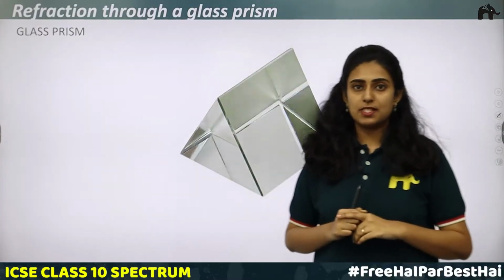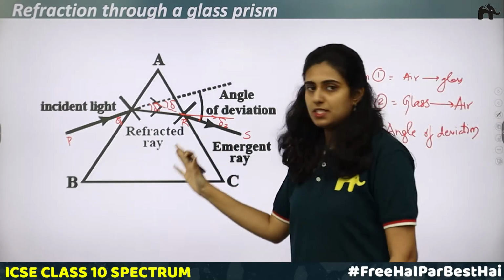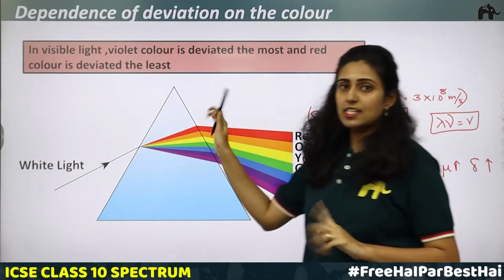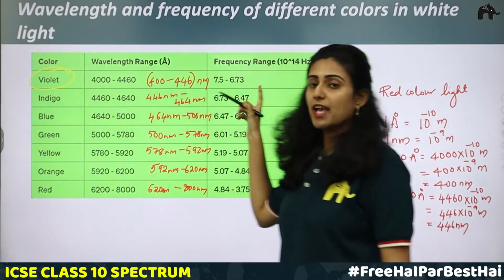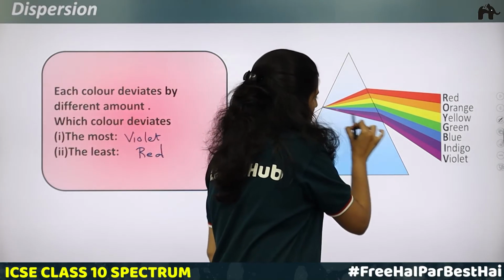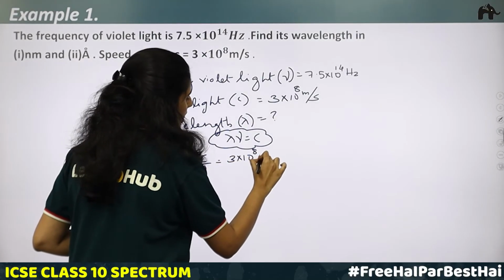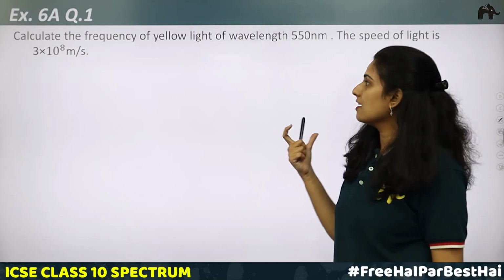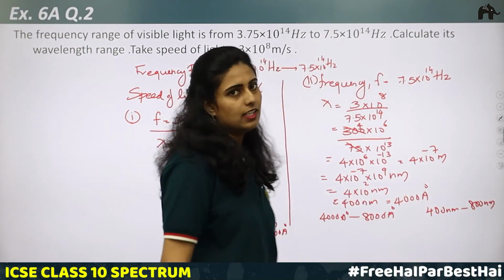Spectrum Class 10 ICSE Physics | Selina Chapter 6 | Refraction through a glass prism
Timestamp:
0:00 Introduction
00:34 Refraction through a glass prism
09:54 Dependence of deviation on the colour
13:52 Colours in White light
15:23 Wavelength and Frequency of different colors in white light
21:28 Dispersion of white white light through a prism and formation of a spectrum
23:59 Newton’s Experiment
25:55 ICSE Question ( Dispersion )
26:36 Dispersion & Spectrum
27:22 Cause of dispersion of white light and formation of Spectrum
31:45 Example 1
36:31 Example 2
39:21 ICSE Ex.6A Q.1
41:19 ICSE Ex.6A Q.2

Spectrum Class 10 ICSE Physics | ICSE Physics Class 10| Spectrum  ICSE Class 10 Selina |Spectrum  ICSE Notes | Spectrum   Class 10 ICSE Online Tests | Spectrum Class 10 ICSE DPPs|Physics 10 ICSE Selina